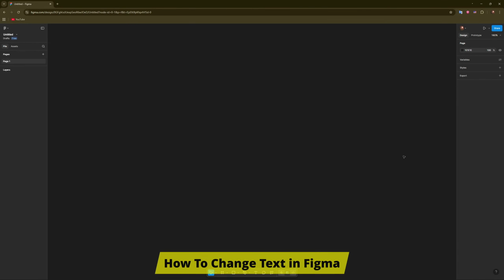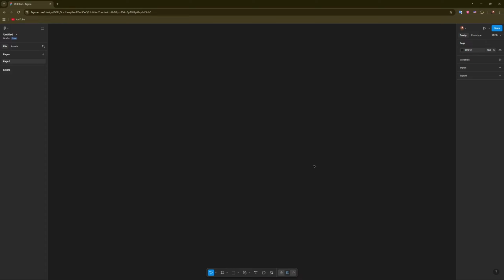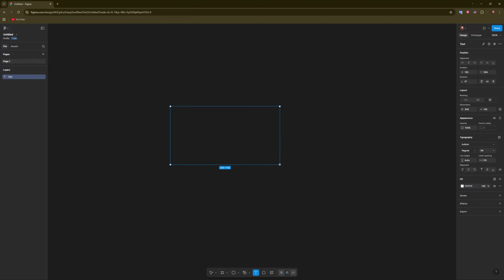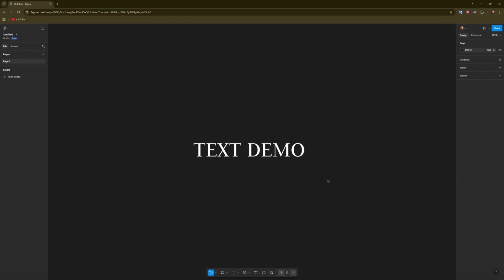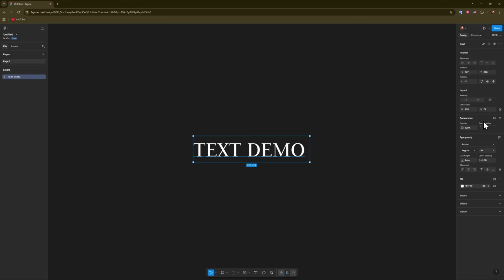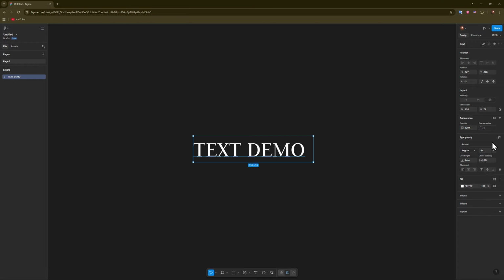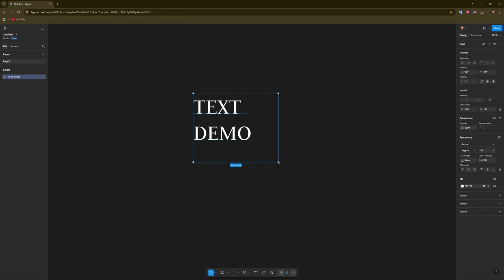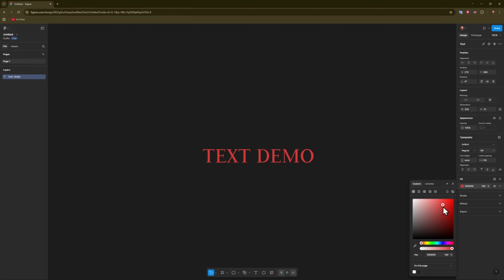How To Change Text In Figma - Step By Step (2026)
Learn how to change text in Figma with this comprehensive step-by-step guide, perfect for beginners needing quick and efficient text edits.